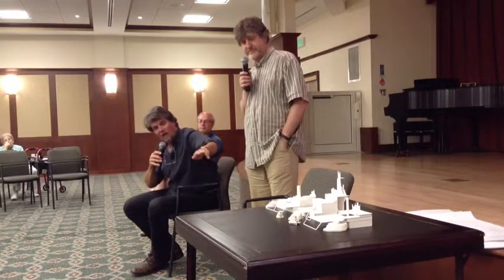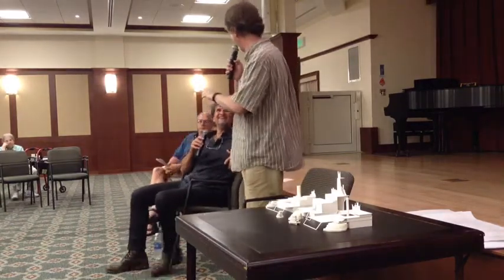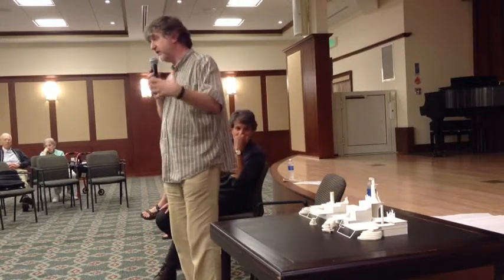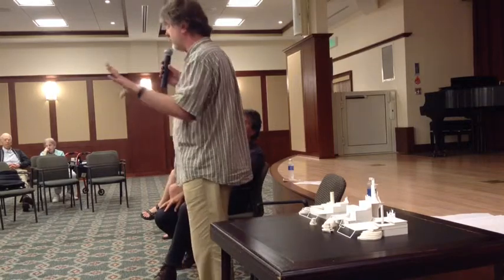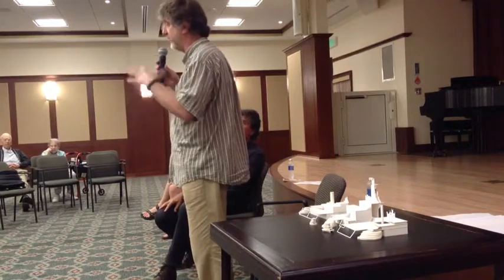The set is 95 feet long?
Recorded during the Whitney Center Roundtable on July 8, 2014

James Andreassi
Director; Founder and Artistic Director of ESC

Vladimir Shpitalnik
Scenic Designer; Faculty member at Paier School of Art and Southern Connecticut State University

Michael Shea
ESC Board Secretary; English Department Chair at Southern Connecticut State University